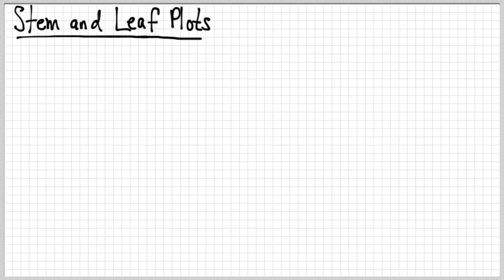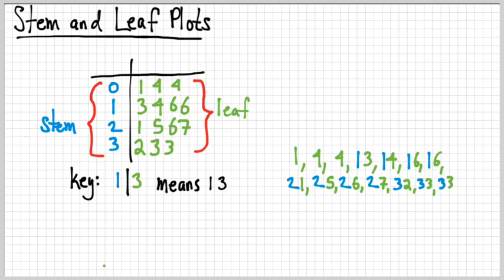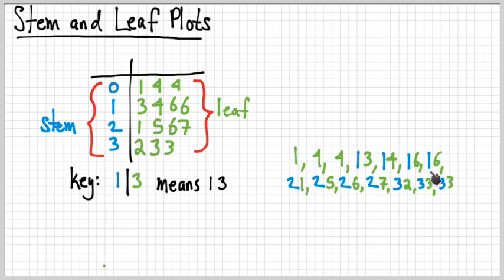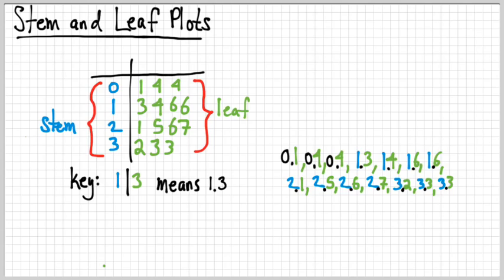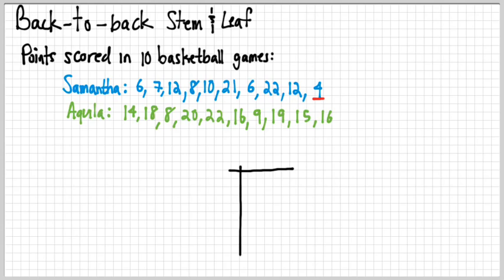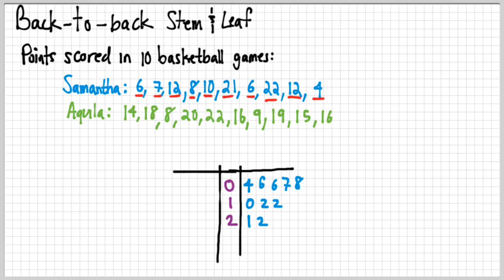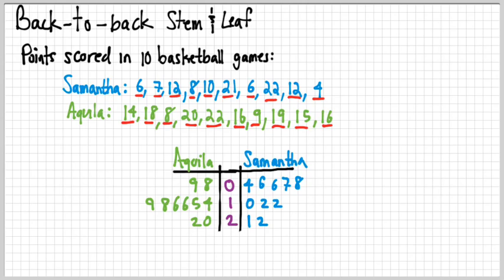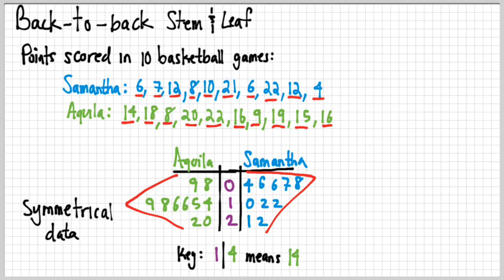Math Lesson: Stem and Leaf Plots (With Examples)